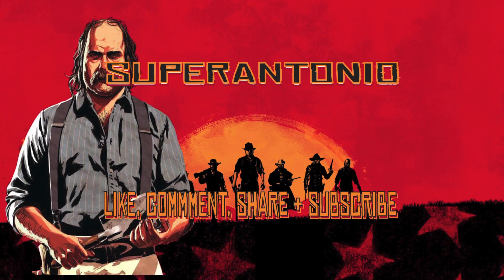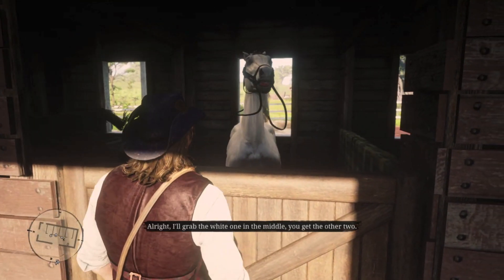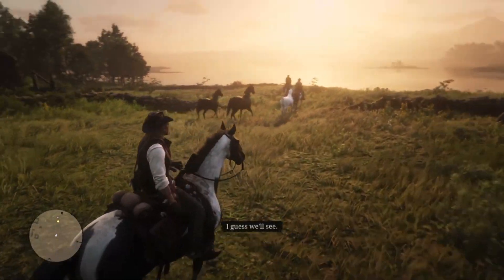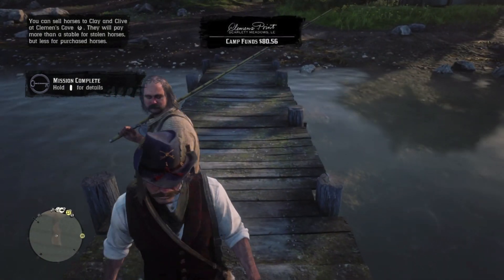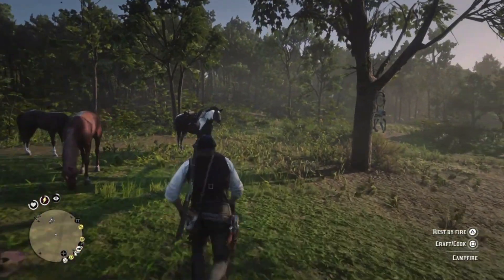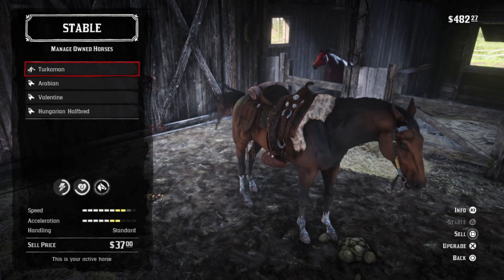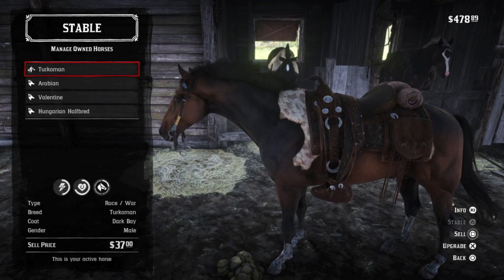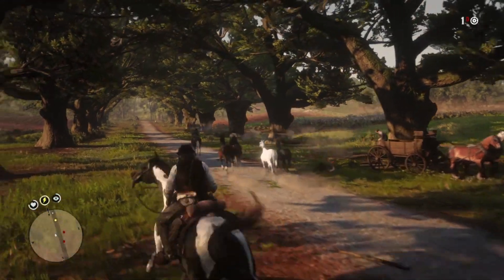Collecting a Dark Bay Turkoman Horse For Arthur From Catherine Braithwaite and Matching RDR2 Card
arthur gets a dark bay turkoman horse in story mode, and then shows you the turkoman premium card location...